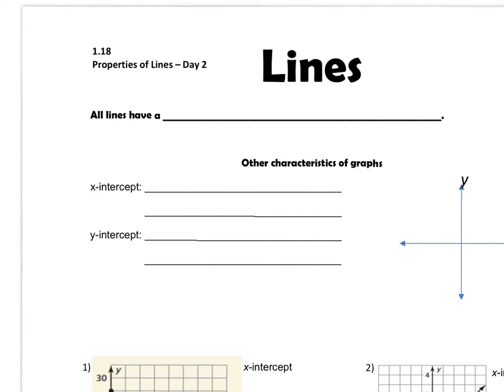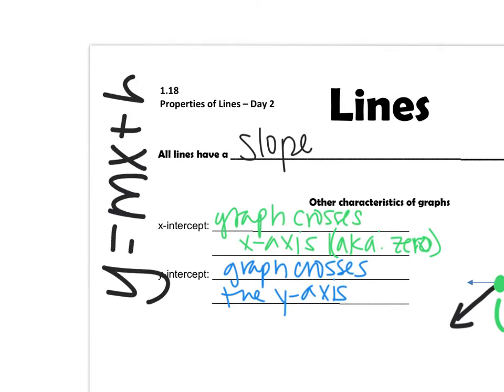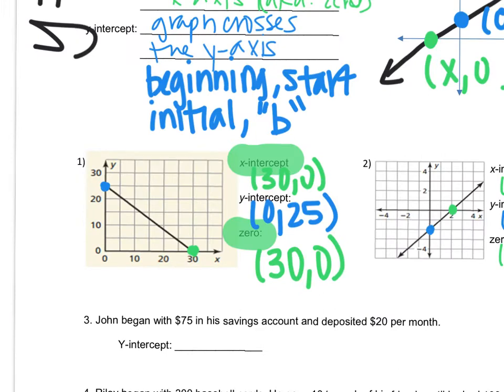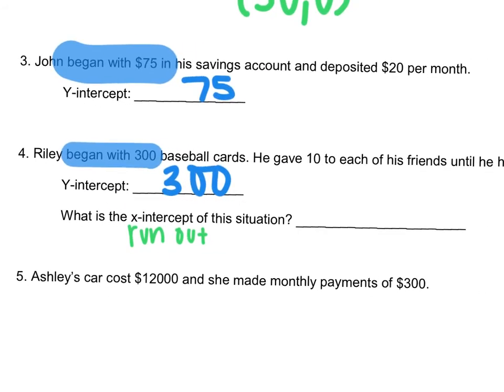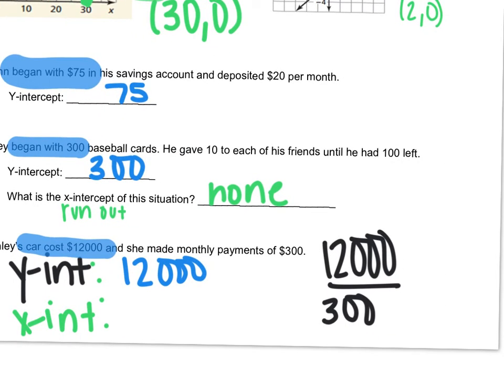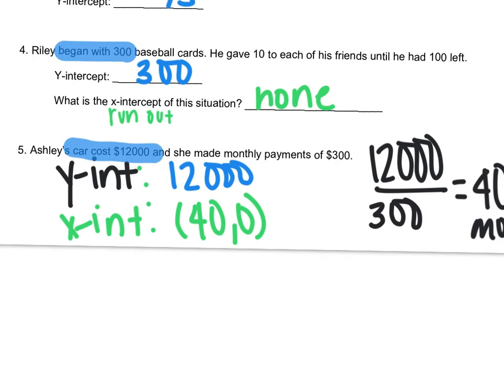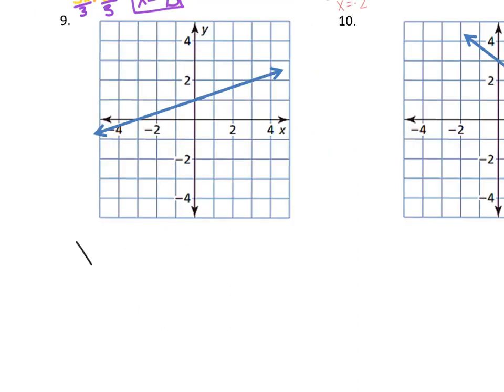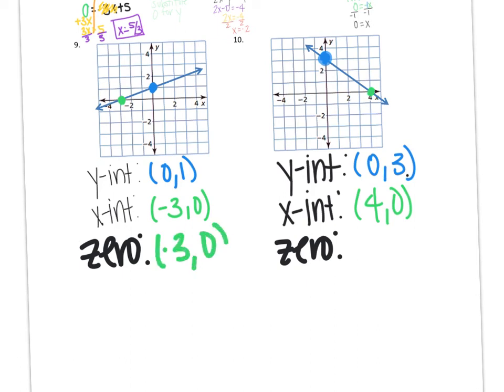1.18 - lines day 2